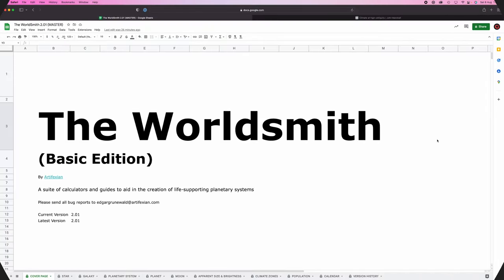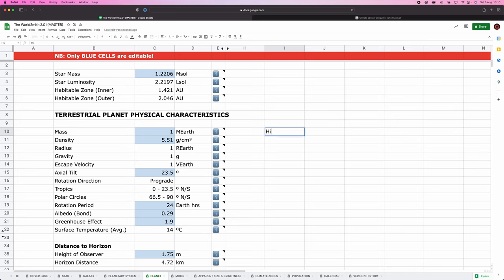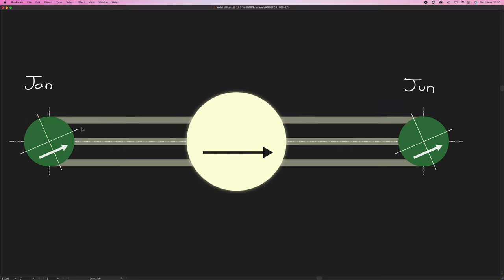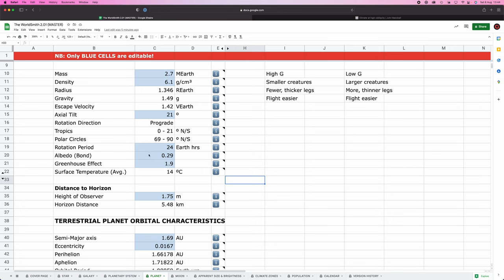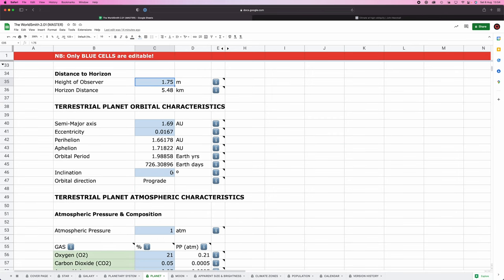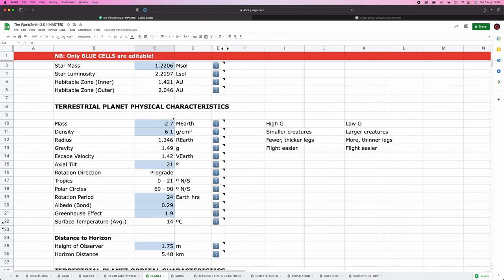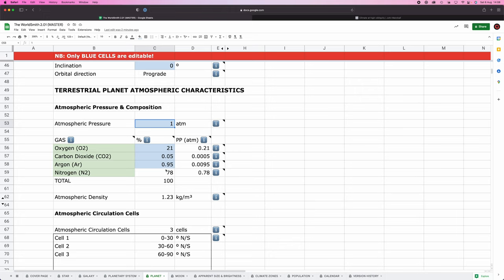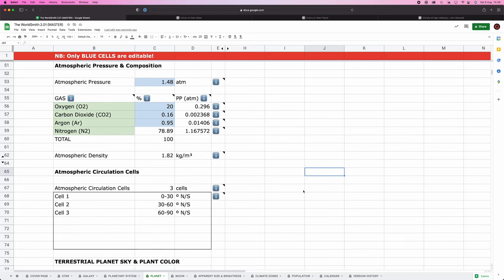The Home Planet - Worldbuilder’s Log 5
Alright, boyos, time to construct a habitable planet. Enjoy  🌎 🔨

TIMESTAMPS:

00:00 Intro
00:13 Apparent Size & Brightness Sheet ERROR
00:58 Planetary System Tweaks
01:17 Reference Doc Updates
02:00 Multiple Asteroid Belts
02:28 Mass, Radius, Density & Gravity
07:17 Escape Velocity
07:41 Axial Tilt
14:32 Circle of Latitudes
15:10 Rotation Period
19:29 Distance To Horizon
20:14 Orbital Eccentricity, Perihelion & Aphelion
22:38 Orbital Period
23:02 Orbital Inclination
26:24 Atmosphere Composition
30:52 Circulation Cells
31:14 Sky Colour
33:14 Plant Colour
33:48 Atmospheric Pressure Adjustment
35:27 Outro (Thanks Patrons)